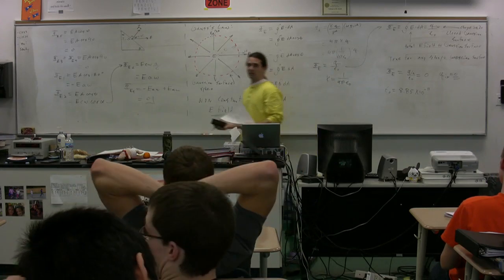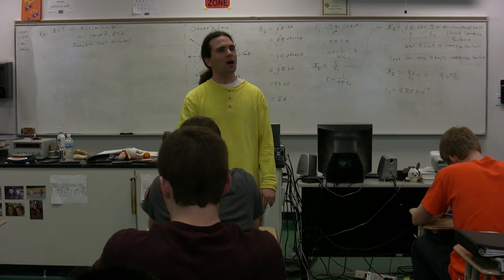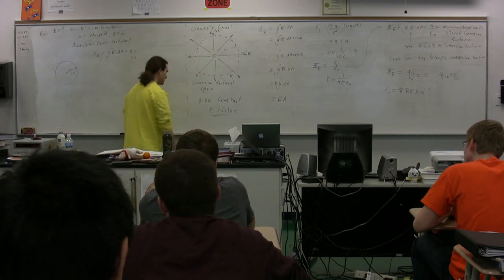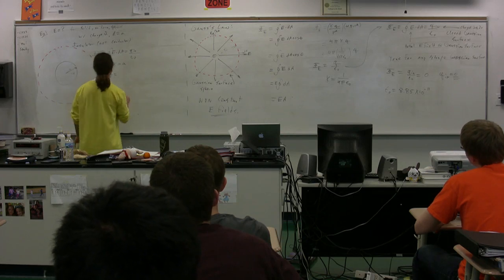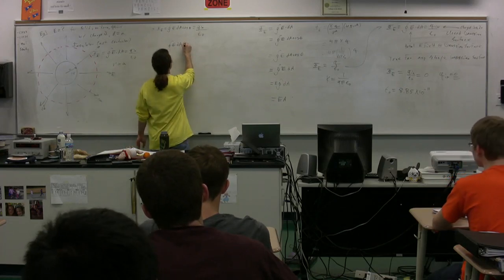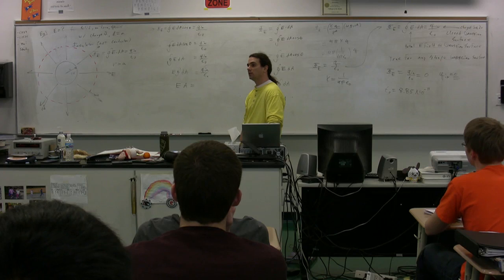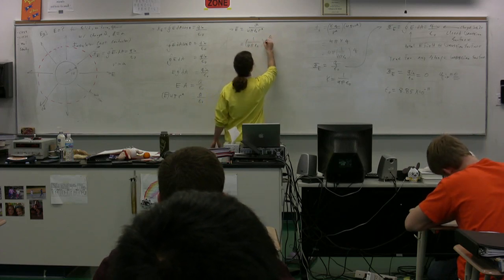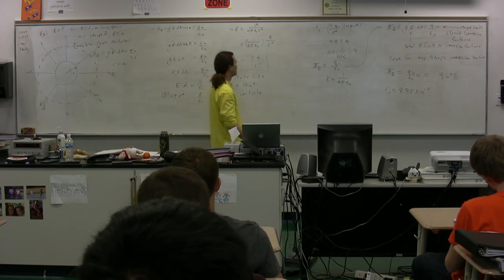Example - Electric Field Outside a Solid, Uniform Insulating Sphere - AP Physics C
An AP Physics C Example - Electric Field Outside a Solid, Uniform Insulating Sphere.  for Lecture Notes, Groupings and Sequencing of my lecture videos. (yes, I moved my website.)